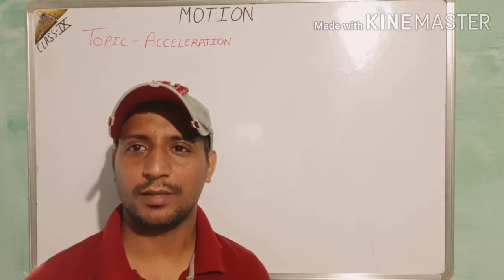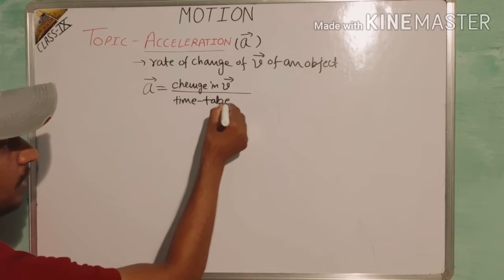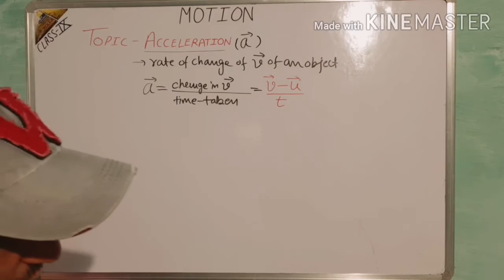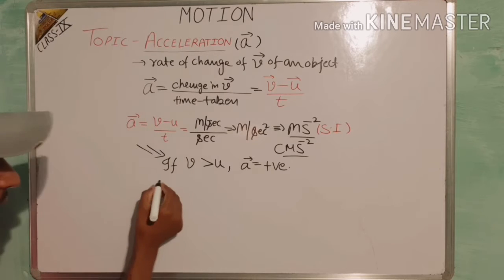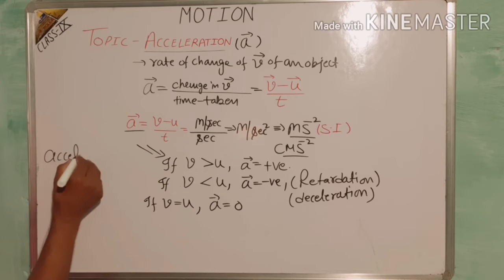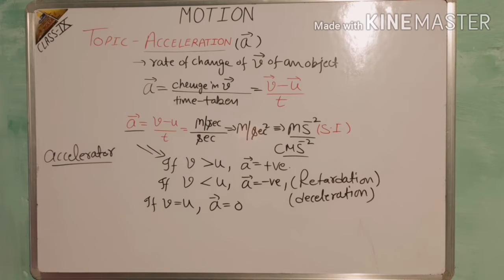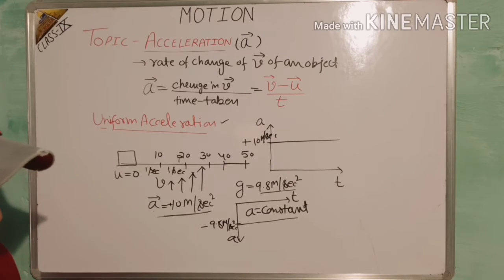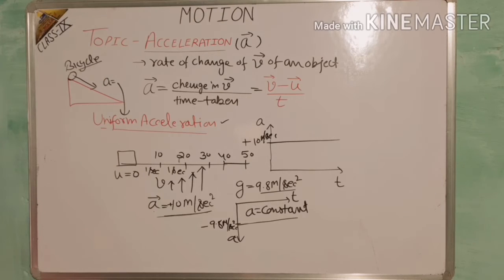Motion - Acceleration & Equations of motion